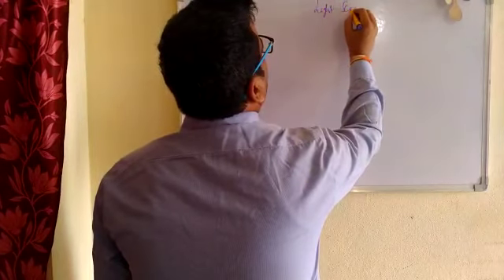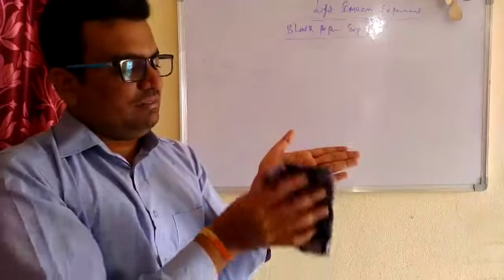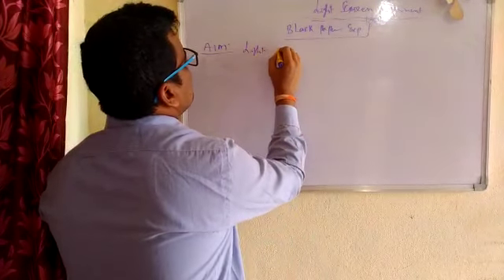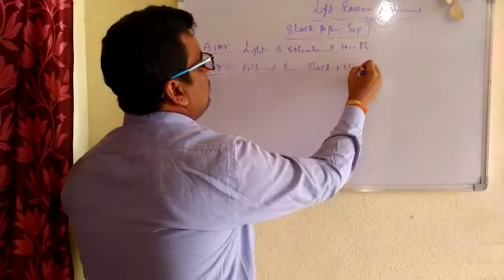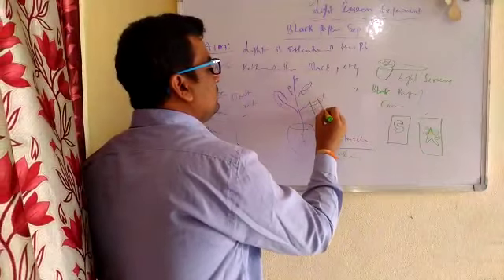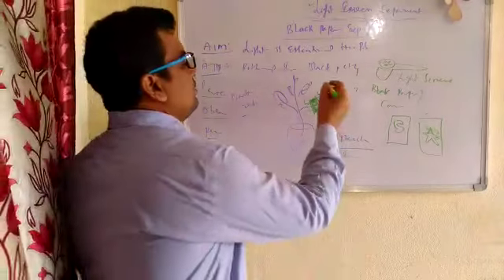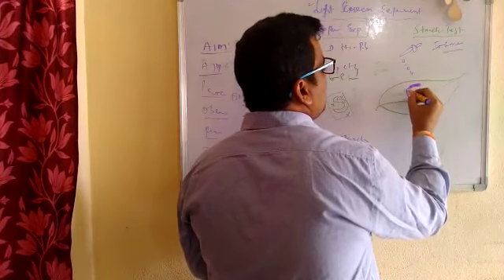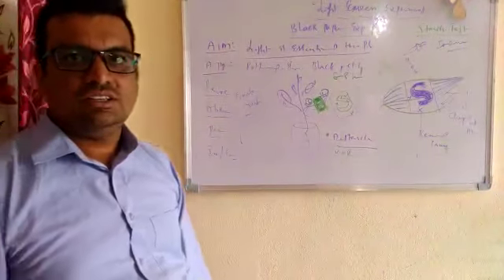Class 10 Biology Nutrition Light Screen Experiment